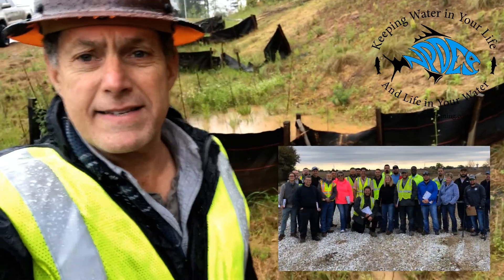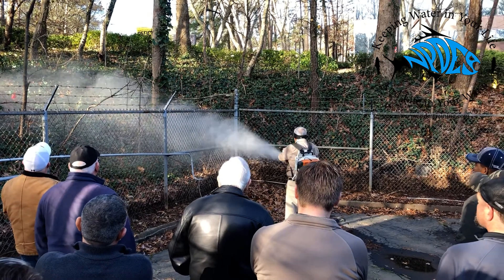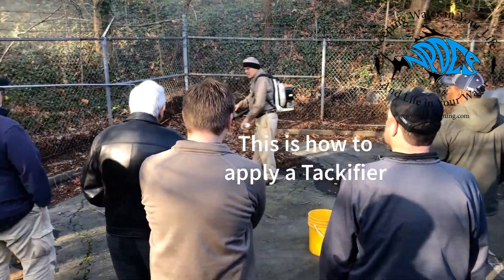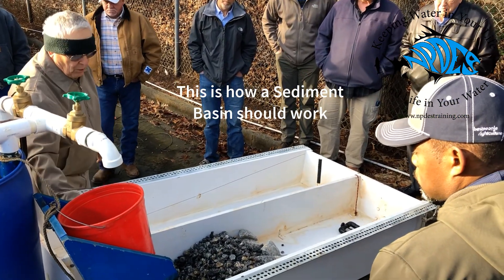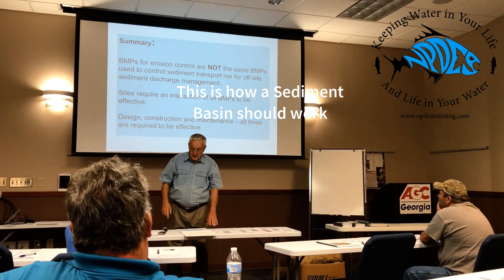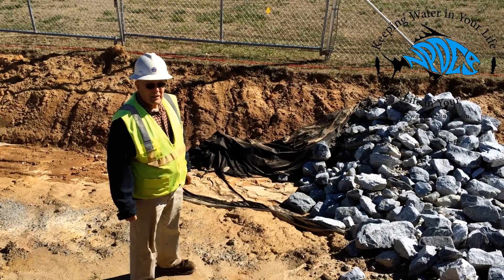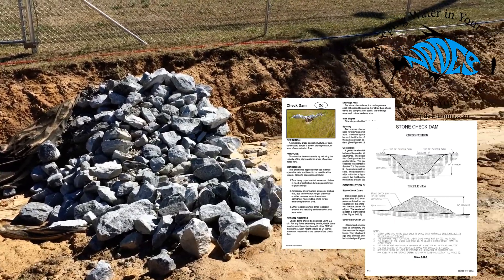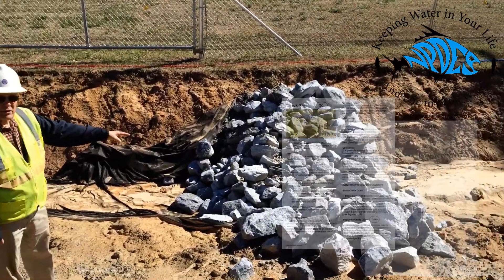Check Dams & How They Should Work by Dr. Jim Spotts, CPESC.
🛠️ Erosion Control in Action: Dr. Jim Spotts on Check Dam Construction 🌧️

Hi, this is Luke from NPDESTraining.com, and in this video, we’re featuring Dr. Jim Spotts, an expert in erosion and sediment control with unparalleled experience in the field. Dr. Spotts has been involved in writing national standards and contributing to The Green Book, making his insights invaluable for general contractors and erosion control professionals.

📌 What’s Covered in This Video:
✅ How to properly install a check dam in a drainage ditch
✅ The importance of maintaining sediment accumulation on the uphill side
✅ How filter panels prevent scouring and erosion downstream

This is a practical, real-world example of a BMP (Best Management Practice) that helps reduce sediment runoff on construction sites. Thanks to Dr. Spotts for sharing his knowledge and passion for improving stormwater management across the country. Want to learn more? Check out all of our in-person and online classes at npdestraining.com!